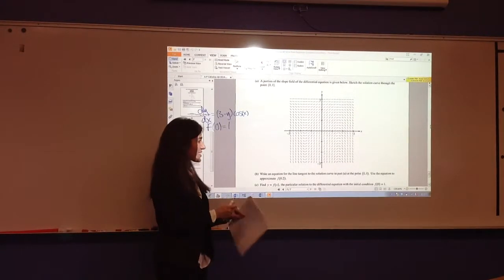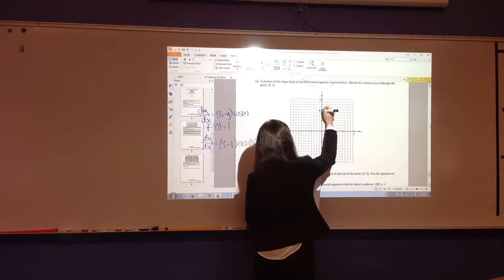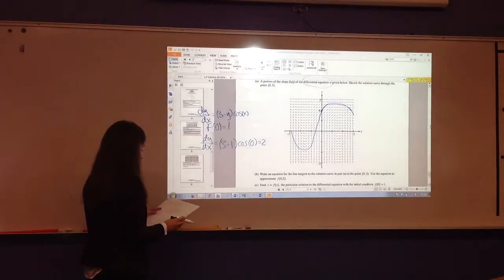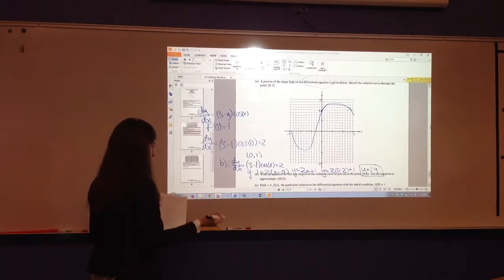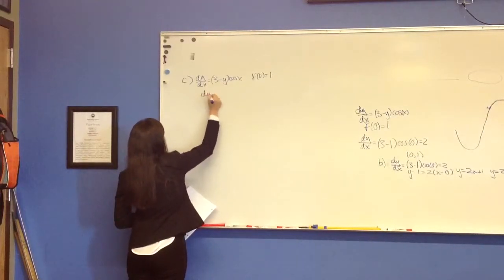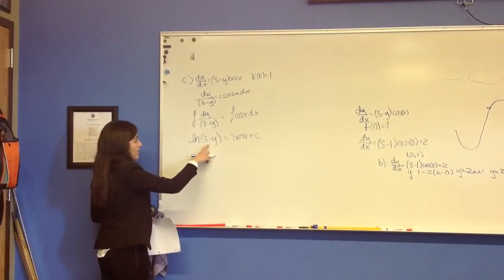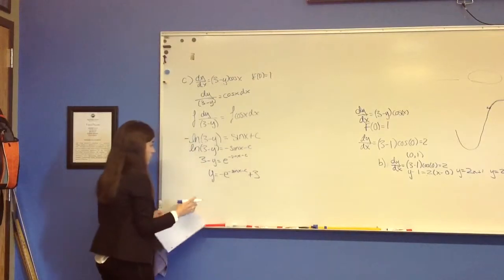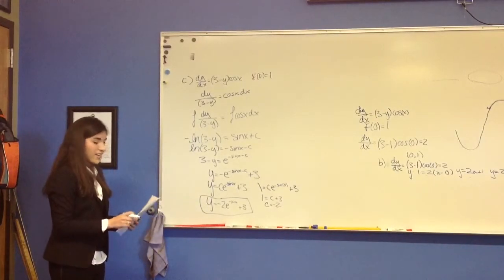2014 AP Calc AB FRQ #6